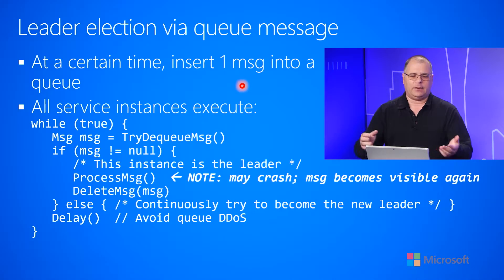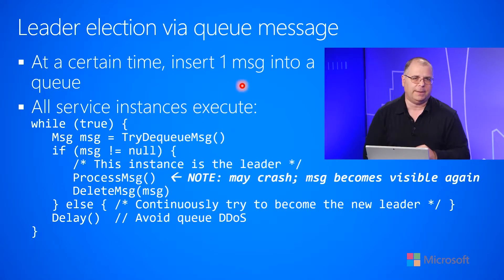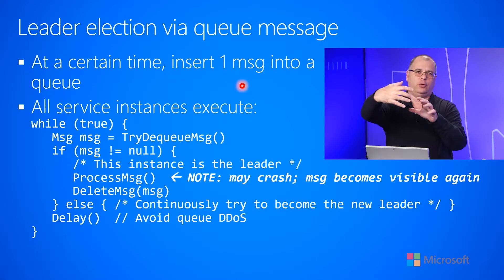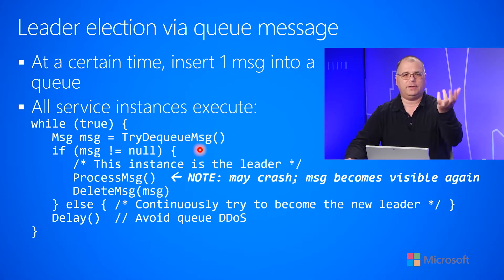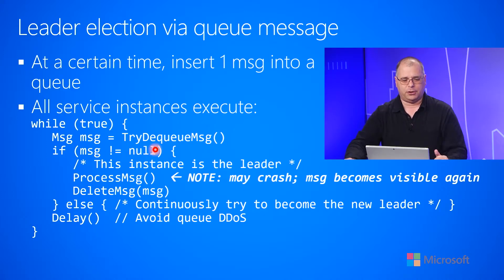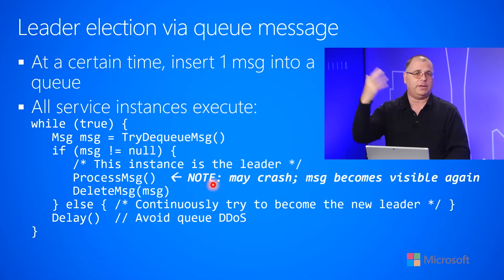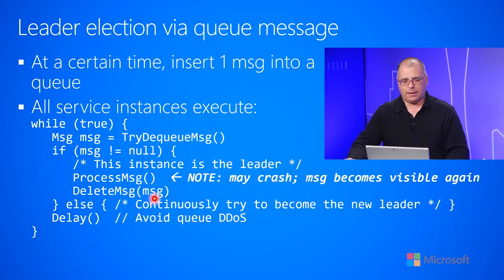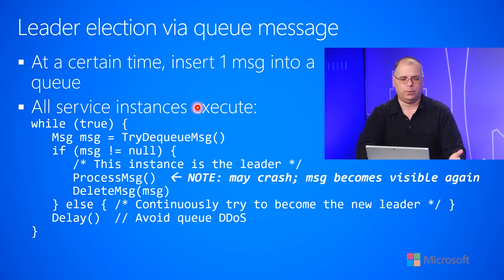5.1.c-Leader Election--Fundamentals--Leader election via a queue message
This video shows how to implement leader election using a message queue mechanism.